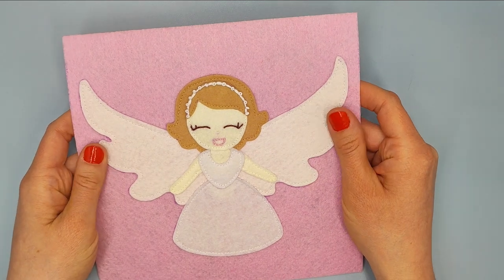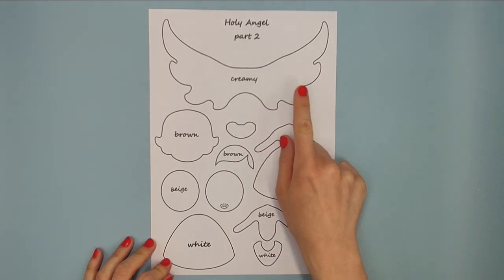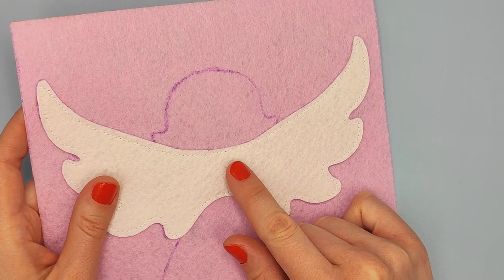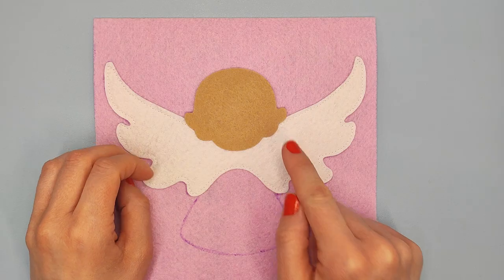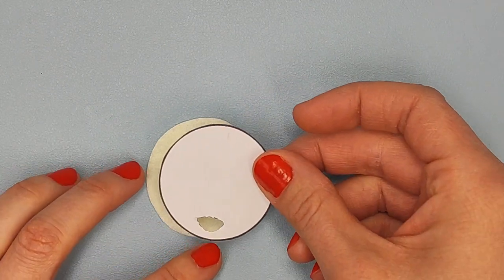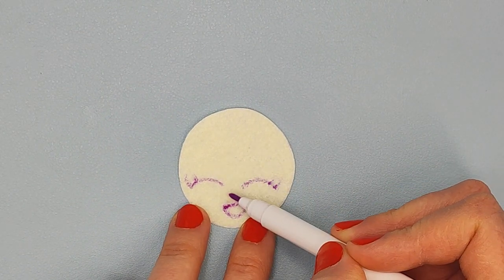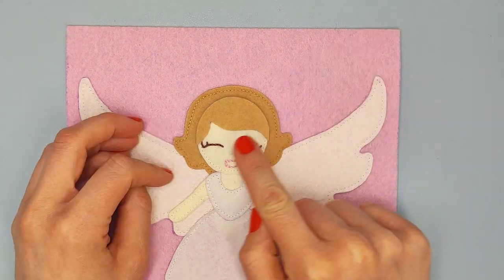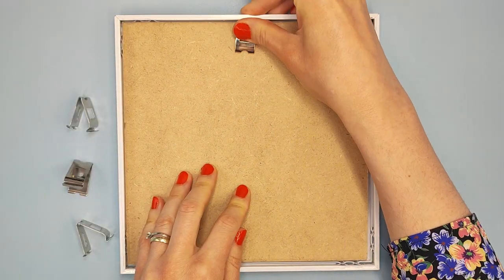DIY Angel Wall Picture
Elevate the spirit of special occasions with "Guardian Angel Wall Decor" Pattern PDF & Tutorial – a heartfelt and handmade gift idea perfect for Communion and Baptism celebrations for girls.

This White Angel Wall Hanging Pattern allows you to craft a unique and meaningful decoration infused with the essence of faith and love. Follow our step-by-step tutorial for a DIY project that not only enhances the aesthetics of any space but also serves as a cherished symbol of protection and blessings. Create a timeless and personalized Guardian Angel Wall Decor that will be treasured for years to come.

Good luck and happy sewing!
Movie Chapters:

00:00 introduction to "DIY Felt Holy Angel Craft for Holy Baptism"
00:20 list of materials needed
00:39 base page
01:07 wings and dress
05:34 head
07:31 instructions for assembling the picture to the frame
List of materials needed:
1. felt in 5 colors: light pink, white, creamy, beige and brown.
2. white and brown threads,
3. scissors,
4. vanishing marker,
5.clips,
6. light pink, brown and white mouline (consisting of 3 threads 40 cm.       long) or acrylic markers in this colors,
7. double-sided tape,
8. custom white frame with a side of 20,5 cm.

⬇️I encourage you to look at the channel of Irina Sorokina. In my opinion, she is a master of making Quiet Books with great knowledge:⬇️